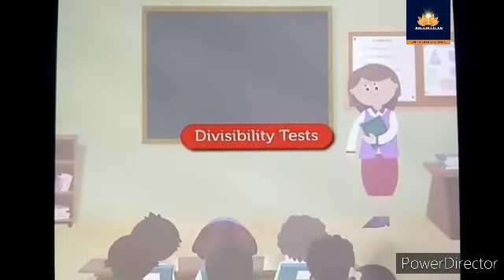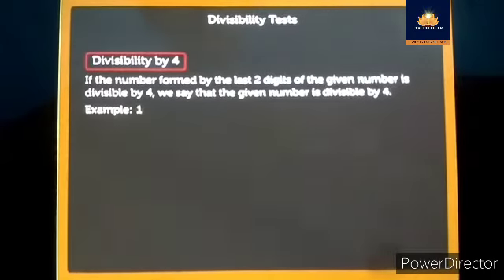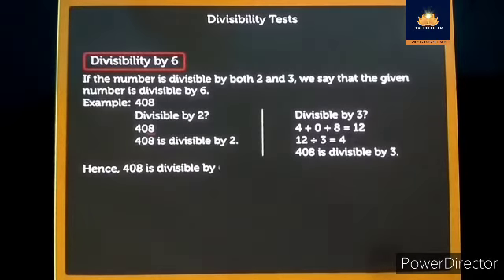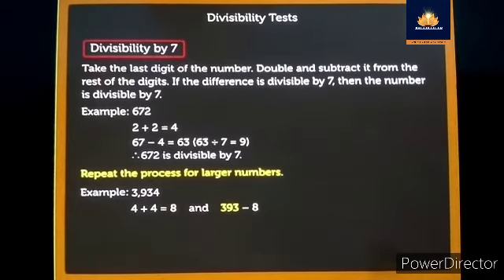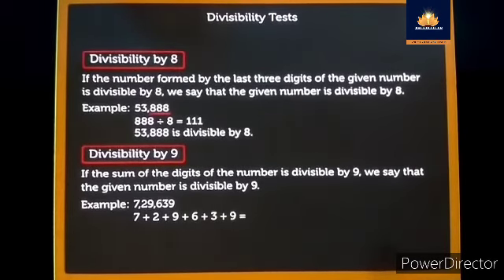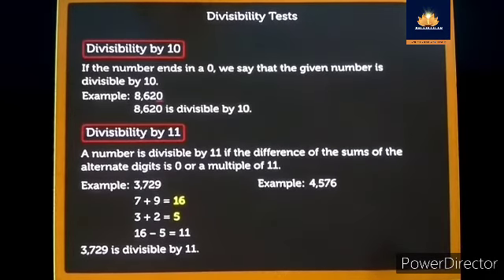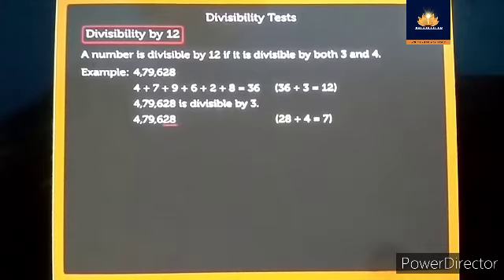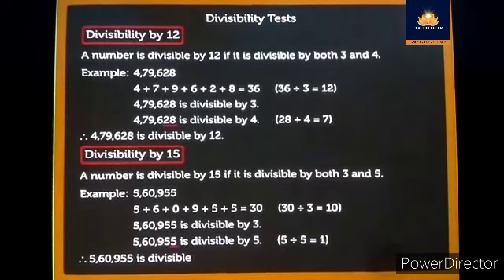Divisibility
Rashmi R
Sub:Mathematics